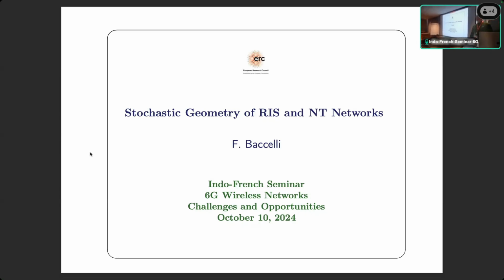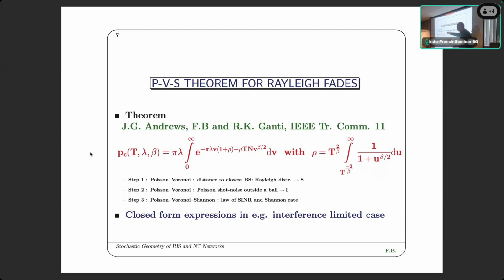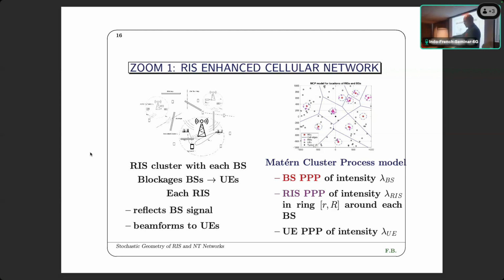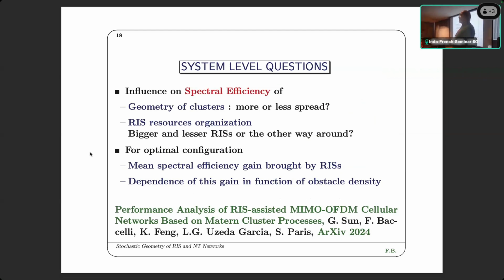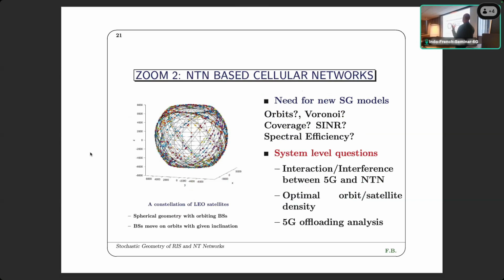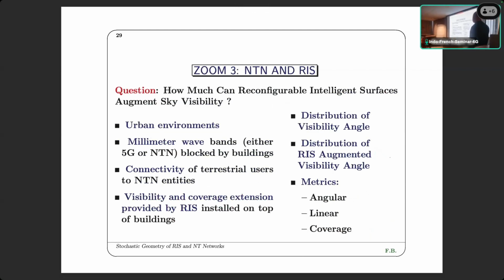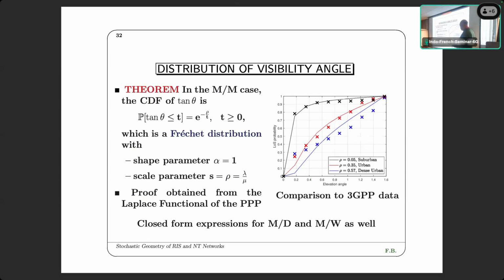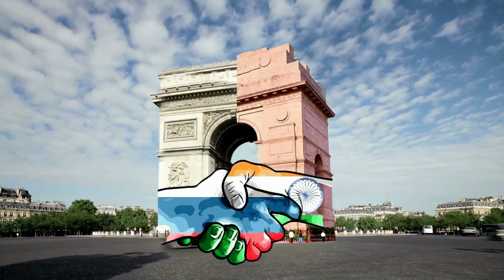Stochastic Geometry of RIS and NT Networks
Title of the Workshop: 6G Wireless Networks: Challenges and Opportunities
Speaker: Dr. François Baccelli, Inria, ENS
Date:  9-11 October, 2024
Venue: Inria Saclay Centre, Palaiseau, France

About the workshop: The 6G Wireless Workshop, organized by Dr. Cedric Adjih, INRIA and Dr. Kuntal Deka, Assistant Professor in the Department of Electrical and Electronics Engineering (EEE) at IIT Guwahati, is a collaborative event funded by the CEFIPRA. It was organized from October 9 to October 11, 2024, this workshop addressed the critical challenges and cutting-edge opportunities in 6G wireless technology. By bringing together
prominent researchers and industry experts, the workshop fostered discussions on technological advancements, deployment strategies, and
potential innovations to meet the future demands of global wireless connectivity.